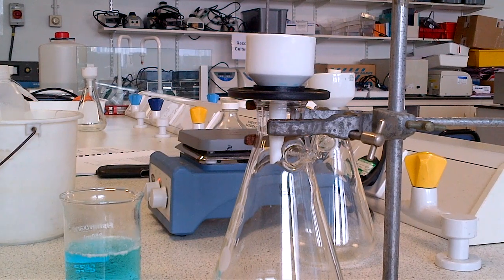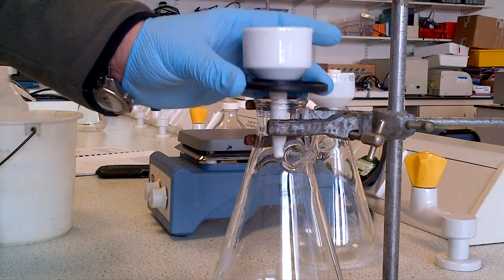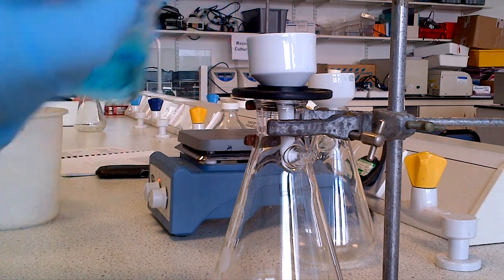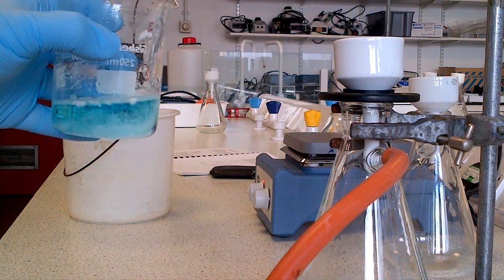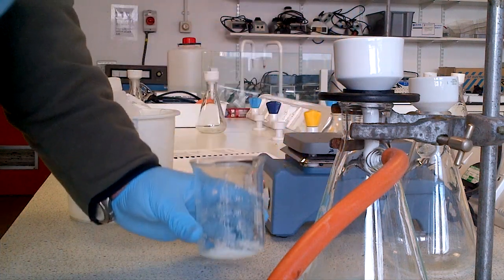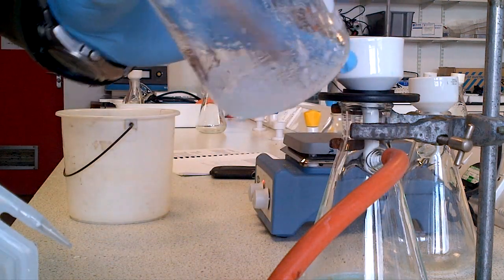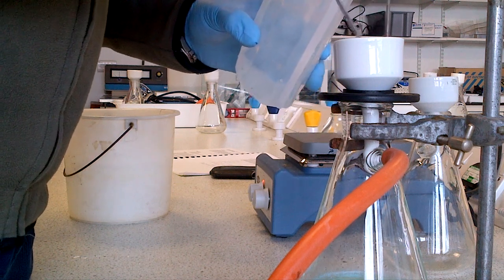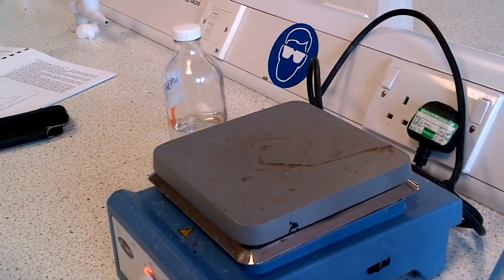Chemical Experiment 5 - Part C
Separation of a Mixture into its Components by Fractional Crystallization.